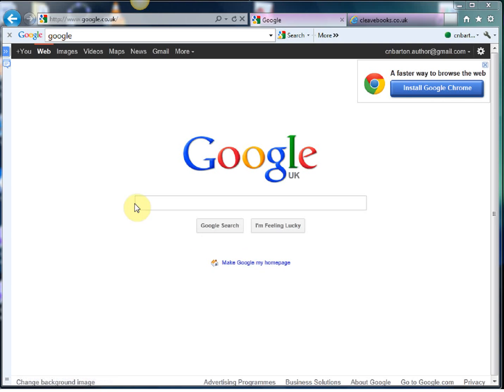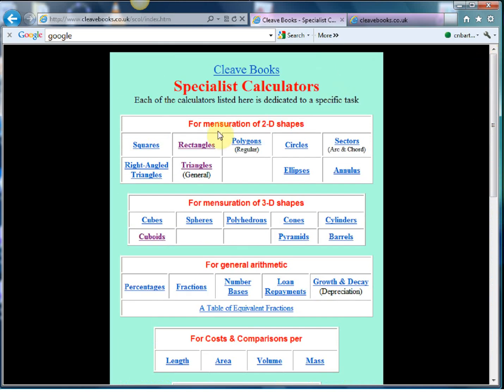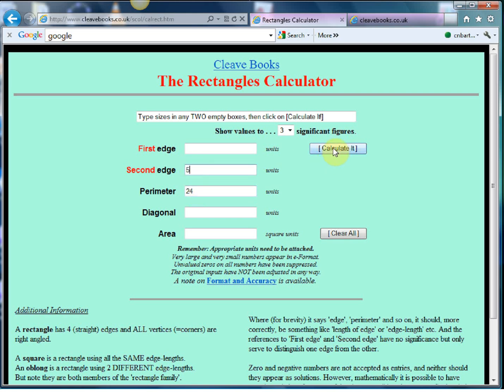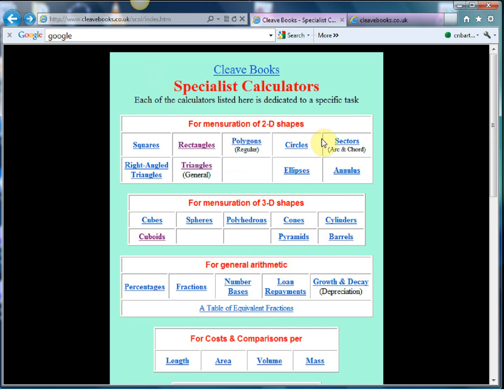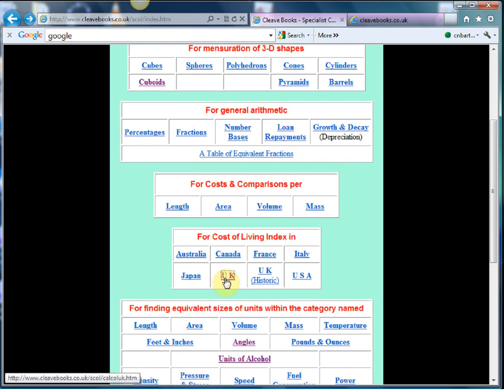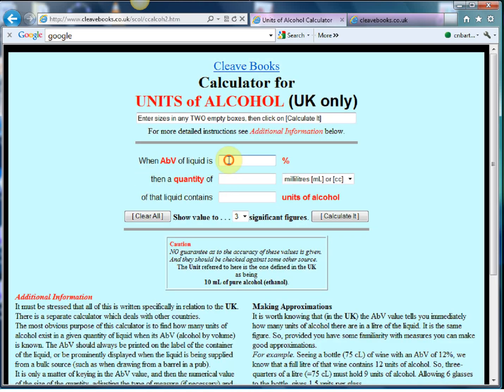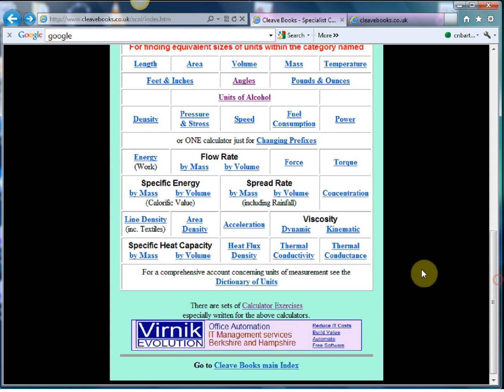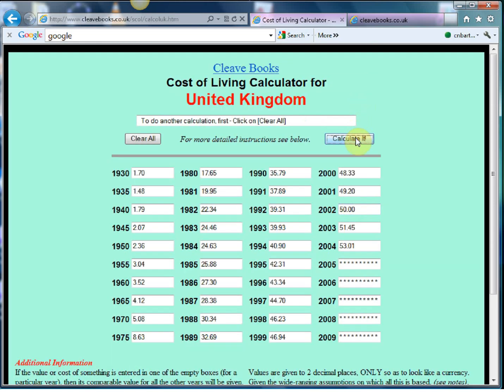Mr Barton's Web Whizz Video 7 - Cleave Books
Something a bit different this week - a really interesting set of online "calculators" from Cleave Books. Now, these are not your standard calculators. Oh no, these allow you and your students to calculate everything you could possibly want to know about 2D and 3D shapes, as well as everything from the Cost of Living to units of alcohol. This lends itself nicely to some rich challenging questions to pose to your students.